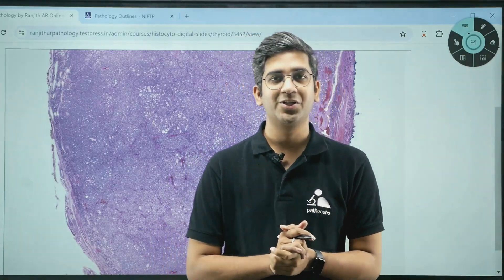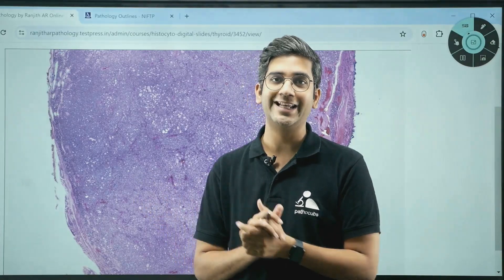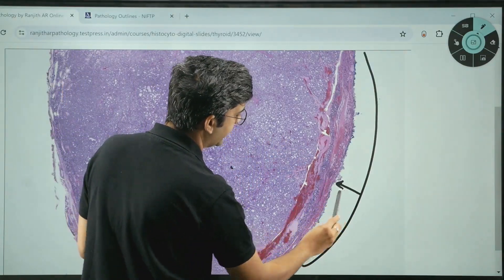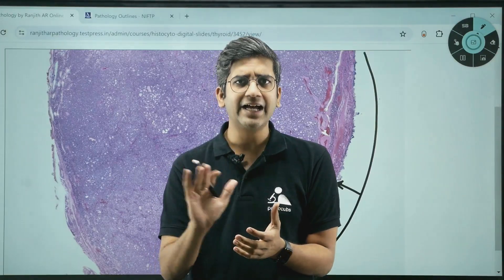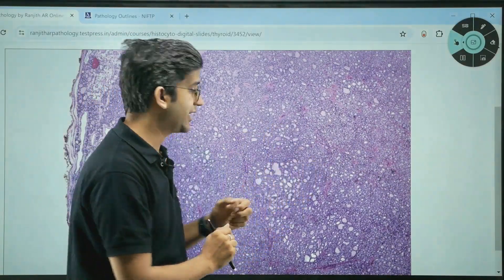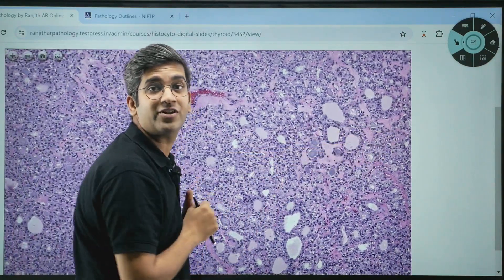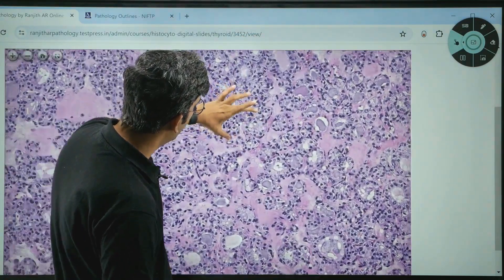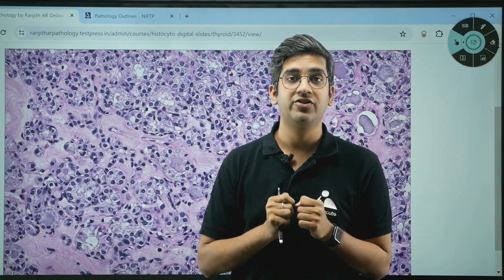NIFTP pathocubs pathology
Resources for Pathology PG | Whatsap -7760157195